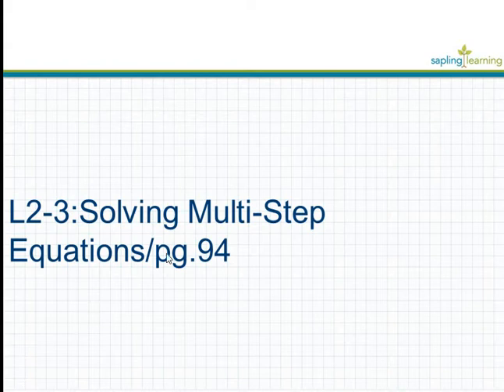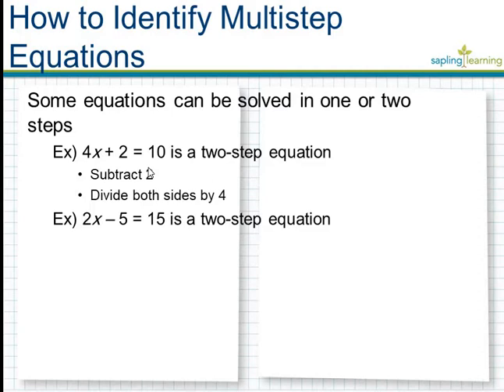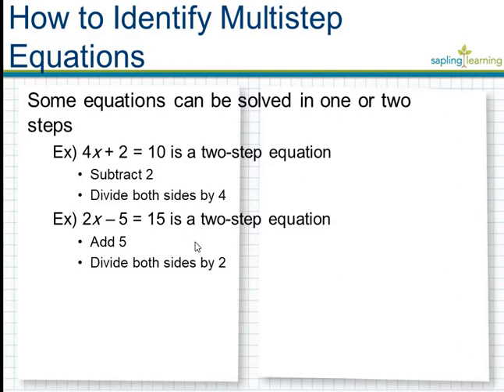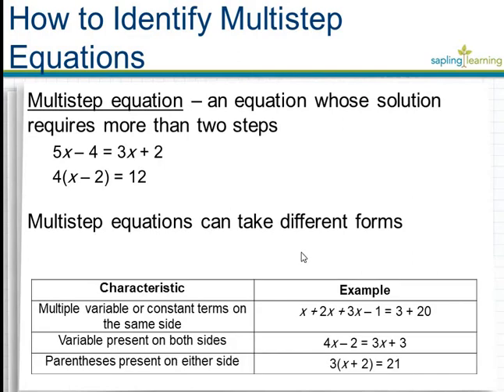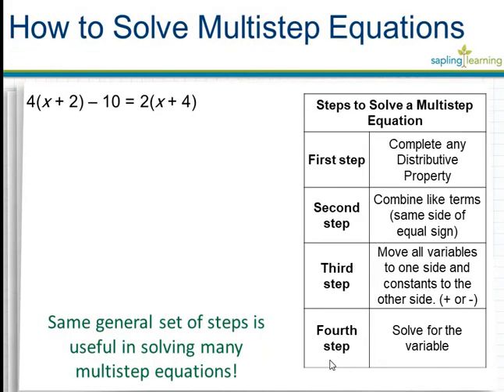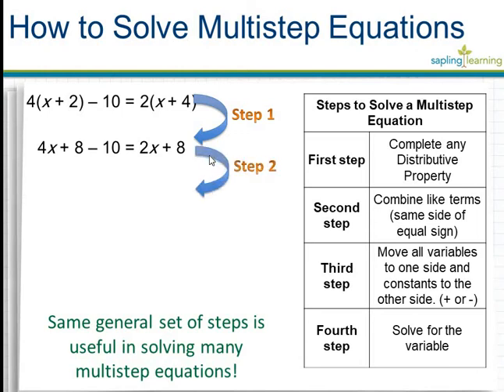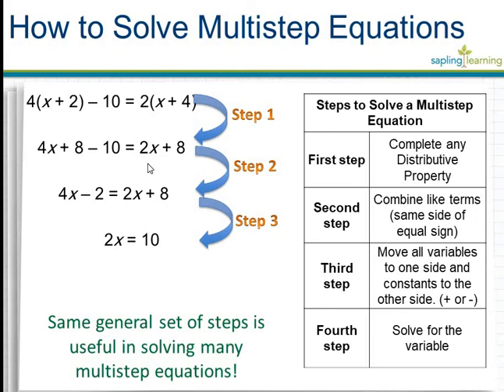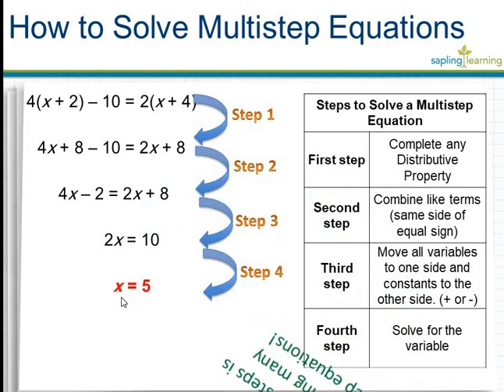G7 solving Multi step equations